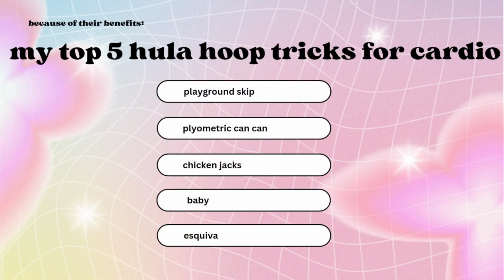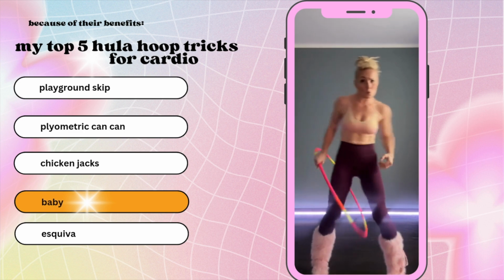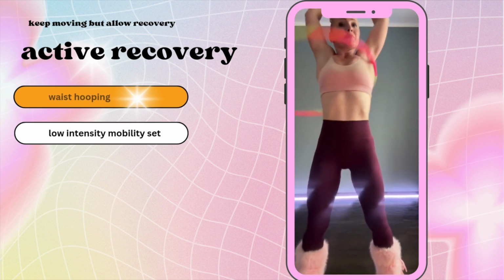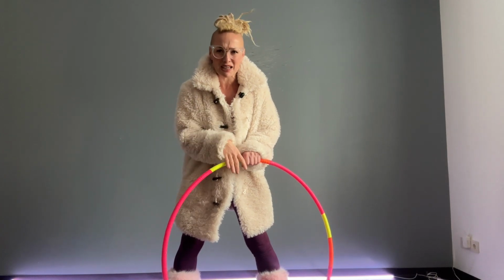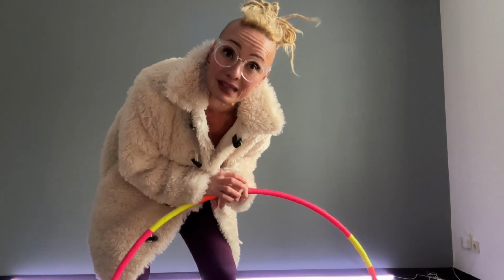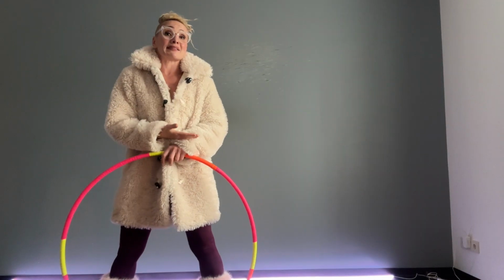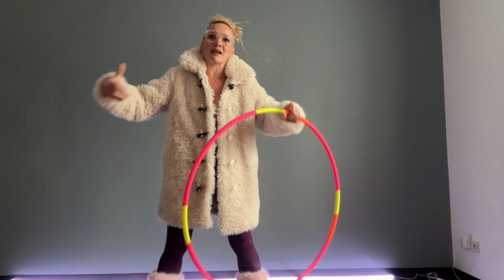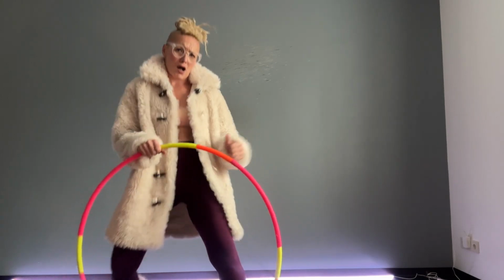🫀 Cardio Training with a Hula Hoop